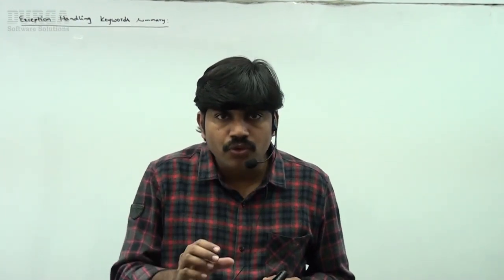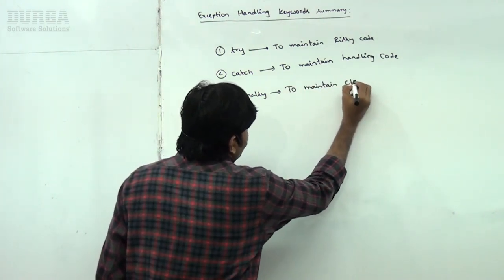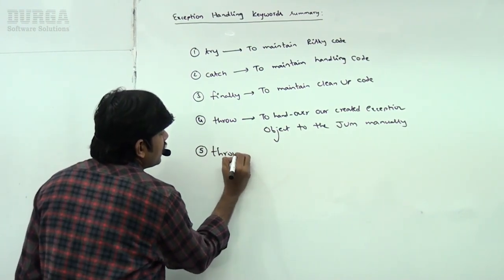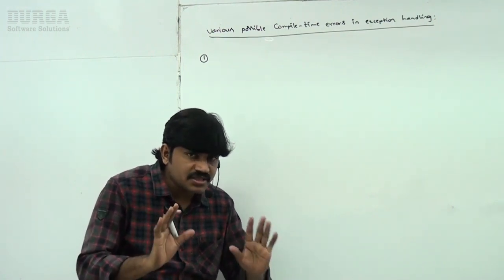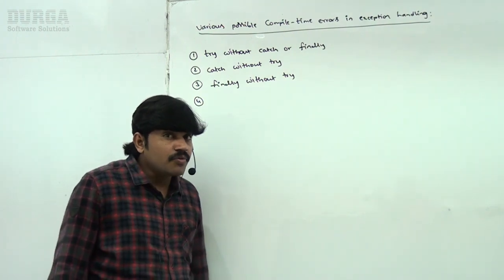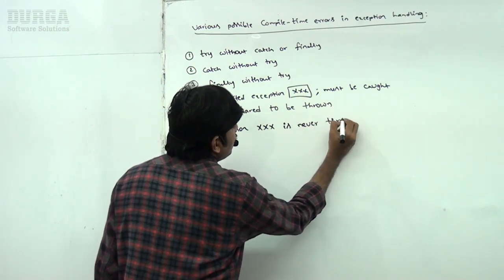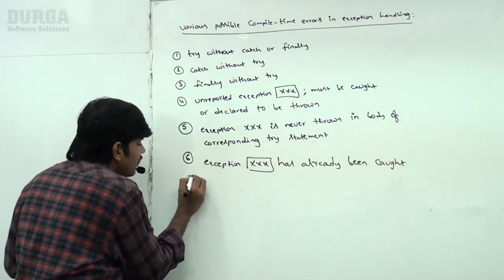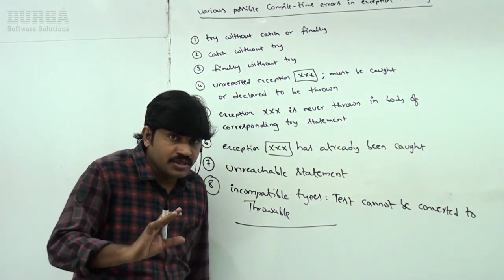JAVA Coding Series 2024 -26 Exception Handling Keywords summary&various possible compile time errors